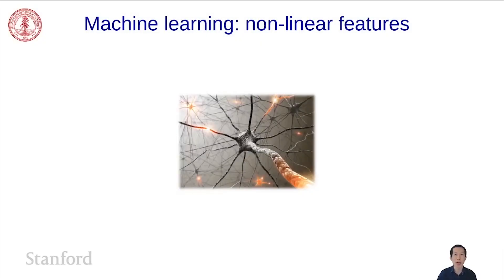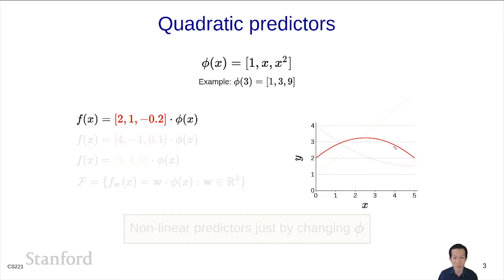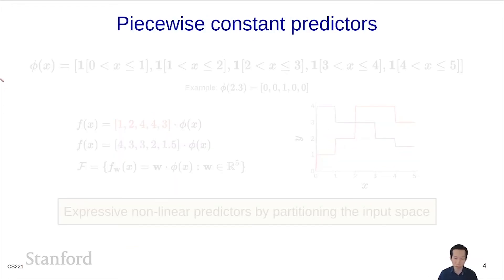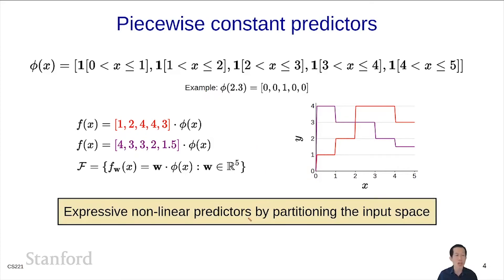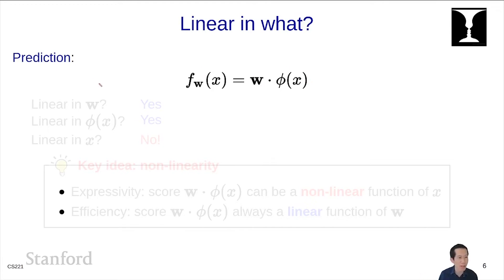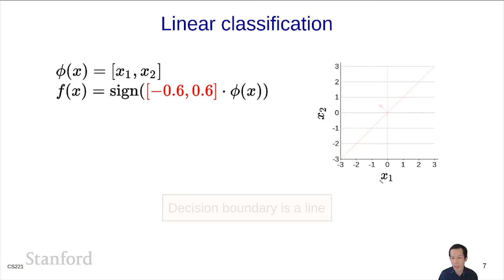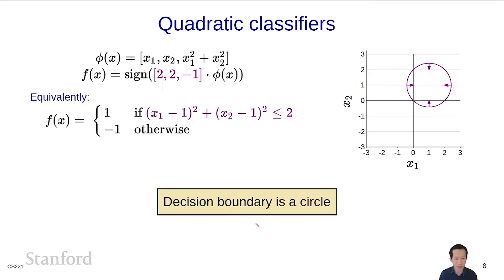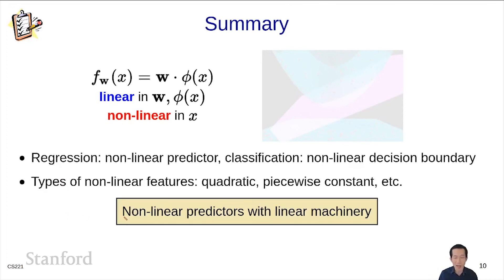Artificial Intelligence & Machine Learning 6 - Non Linear Features | Stanford CS221: AI(Autumn 2021)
0:00 Introduction
0:06 Machine learning: non-linear features
0:15 Linear regression
1:25 More complex data
1:50 Quadratic predictors
3:56 Piecewise constant predictors
6:13 Predictors with periodicity structure
7:22 Linear in what?
9:00 Linear classification
10:05 Quadratic classifiers
12:06 Visualization in feature space
13:10 Summary